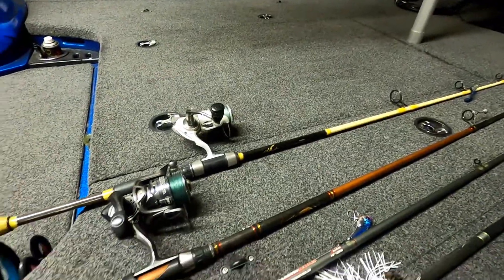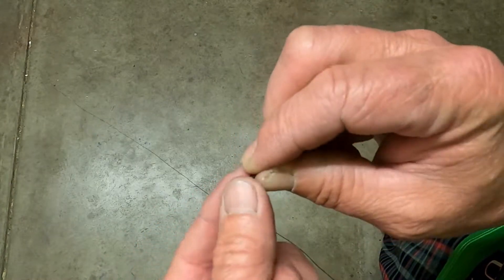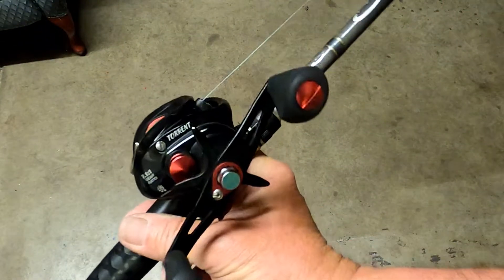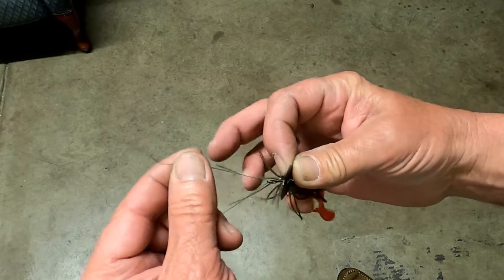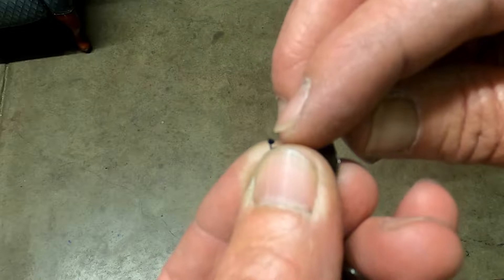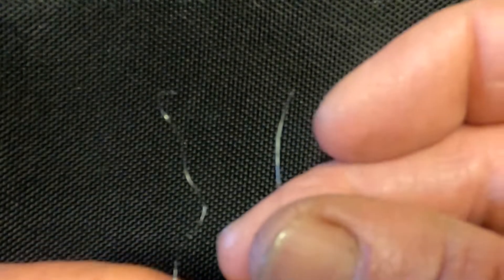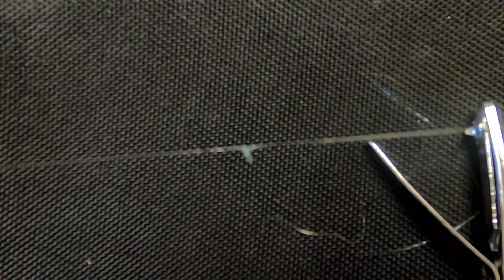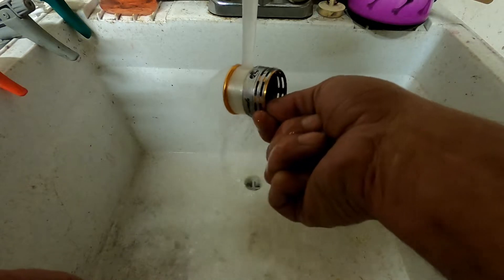How to install Braid and Fluorocarbon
Just a few tips on changing line on your Baitcaster and Spinning reels. Saving money is in all of our minds these days and not using so much line at one time can do just this. Hope this helps.